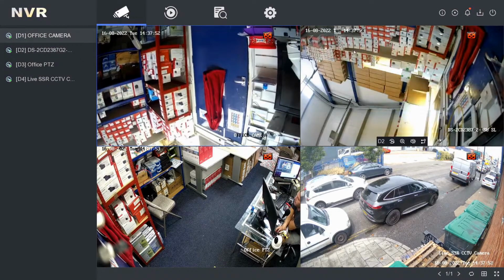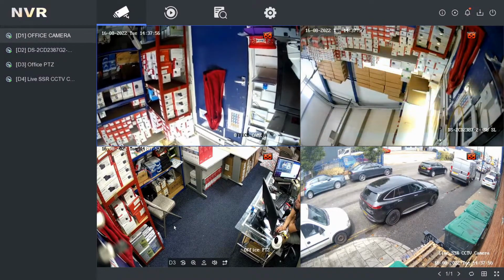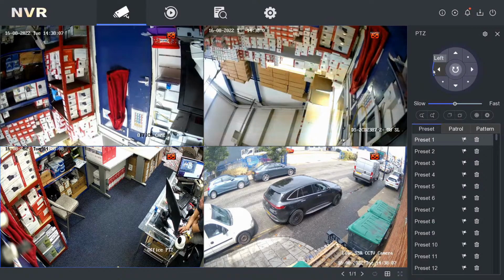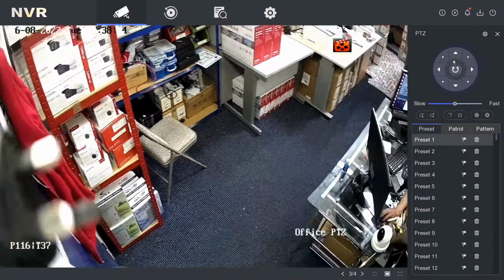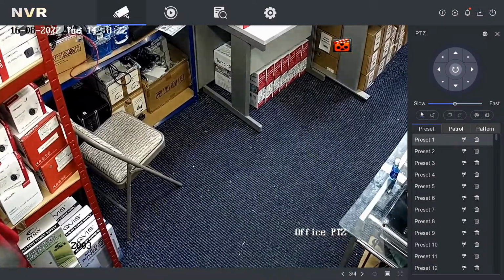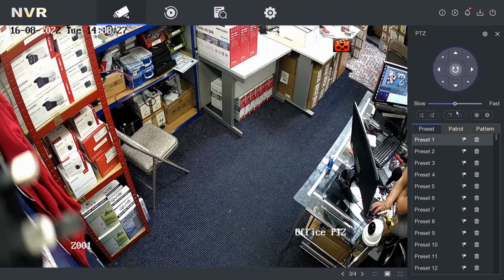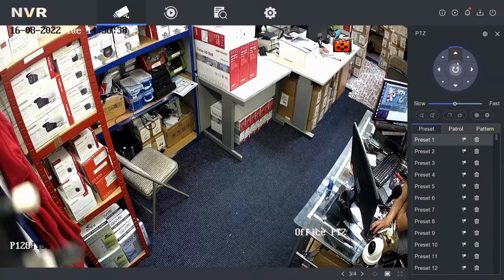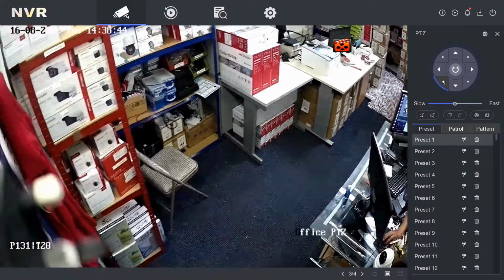Hikvision NVR How to Use a PTZ Camera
NVR used in video is Hikvision DS-7604NI-K1/4P

Similar Hikvision NVRs with same menu and setup include:

DS-7604NI-K1
DS-7608NI-K1
DS-7608NI-K1/8P
DS-7608NI-K2/8P
DS-7616NI-K1
DS-7616NI-K2/16P